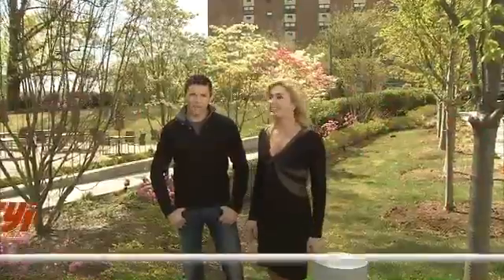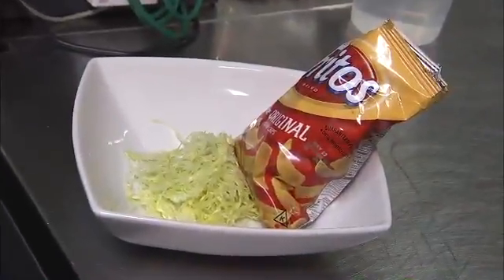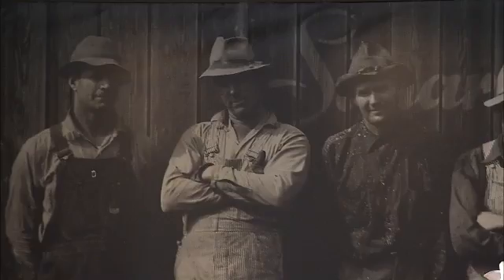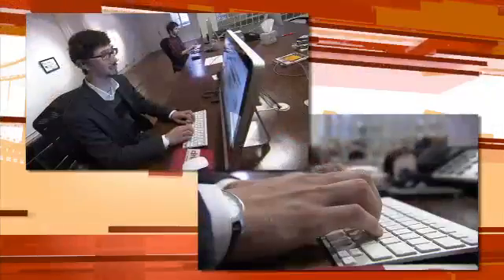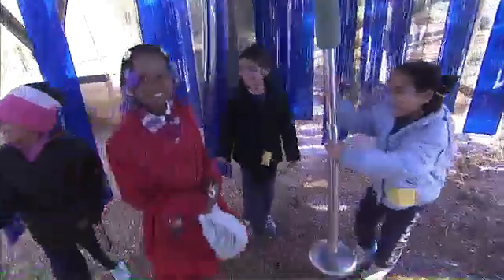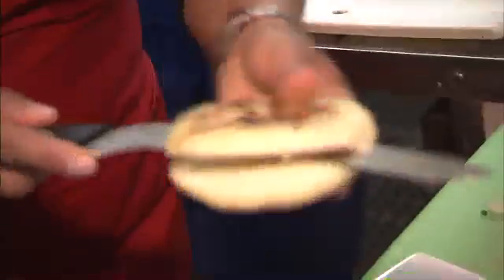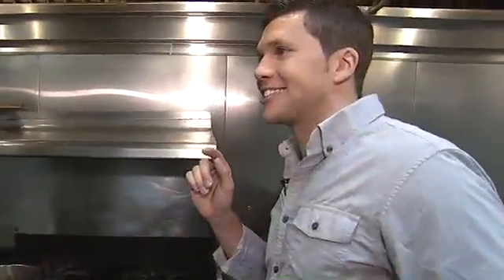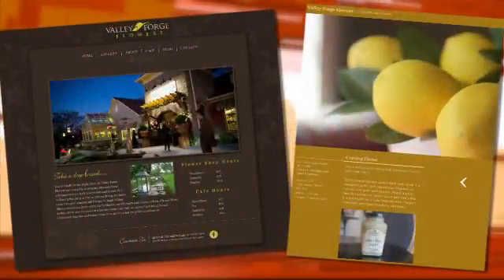Vientiane Café - FYI Philly April 21, 2012 Philly's Culinary Secrets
Footage of Vientiane Café from Philadelphia's TV Show:  For Your Information - 6 ABC Philadelphia.  Filmed on April 21, 2012